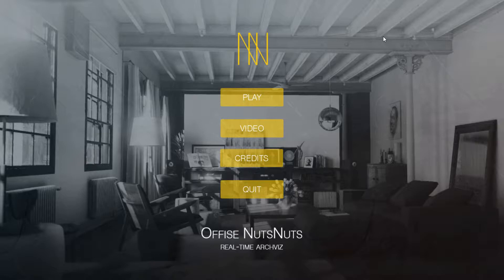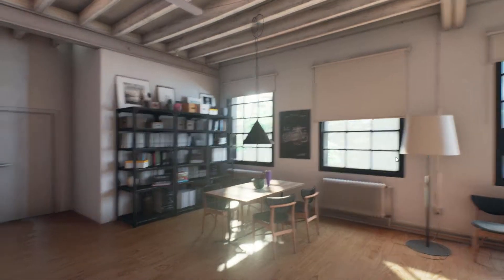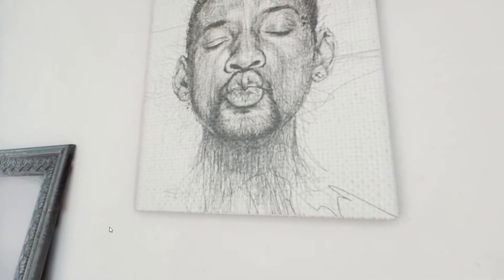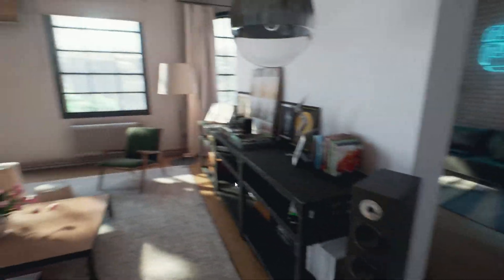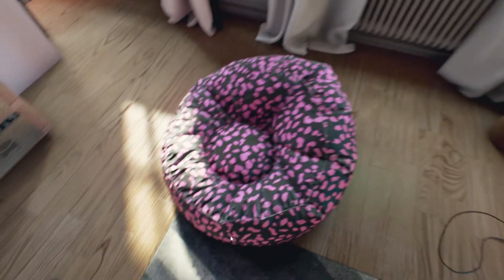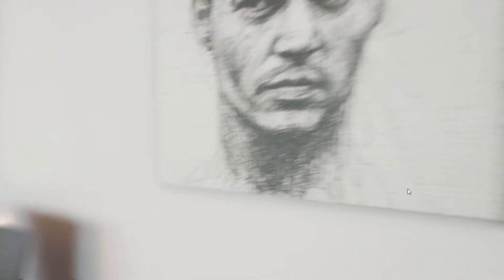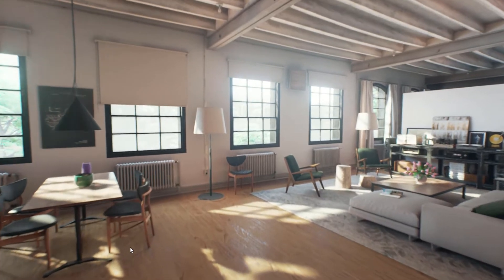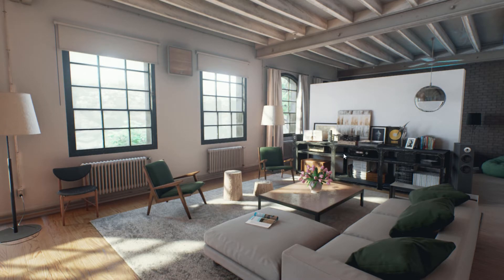This Is The Future Of Gaming! The Apartment - Unreal Engine 4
Today we look at an interactive room showcasing the power of the Unreal Engine 4 platform. This is an absolutely amazing photo realistic, real time environment made by NutsNuts that you need to check out! This is the future of gaming!

Download and try it for yourself! It's free!

Need to upgrade your gaming machine?

Ultimate Top of the Line Gaming & VR PC:

Mid Range Gaming & VR PC:

Entry Level Gaming and VR PC:

My PC Specs:
MSI Gaming bazooka B250M Motherboard
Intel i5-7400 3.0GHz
EVGA Geforce GTX 980 Ti SC
8GB DDR4 RAM
1TB 7200RPM SATA III HDD
Windows 10 Home OS installed on 120GB SSD